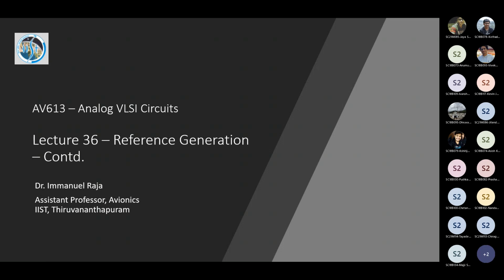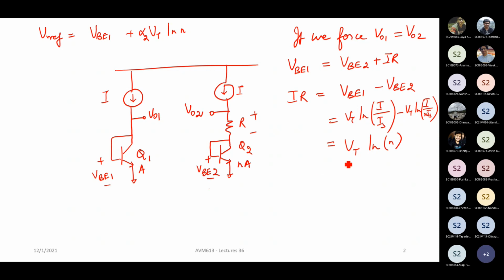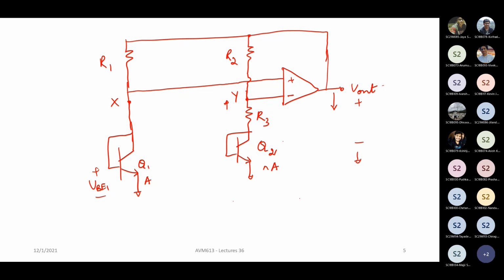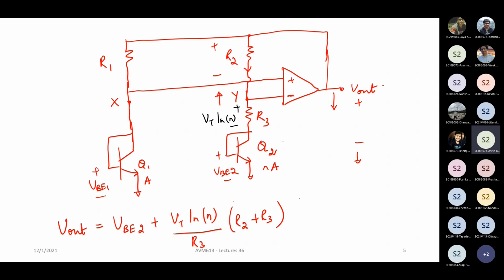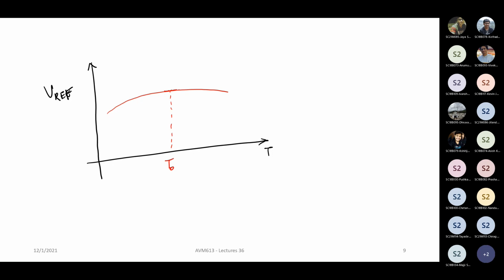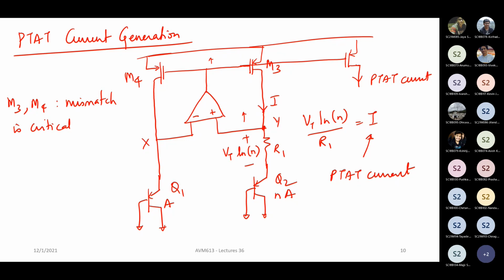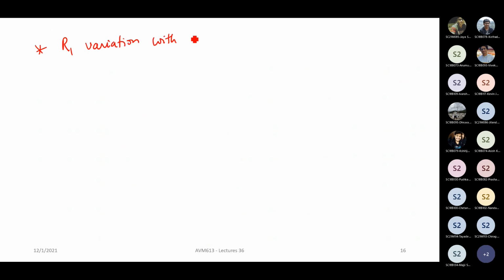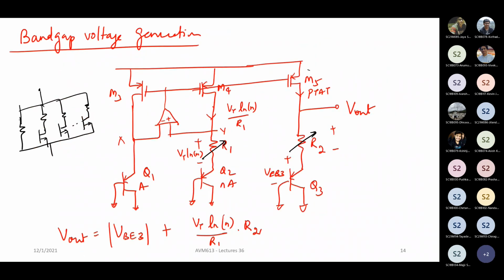Lecture36 Reference Generation Contd